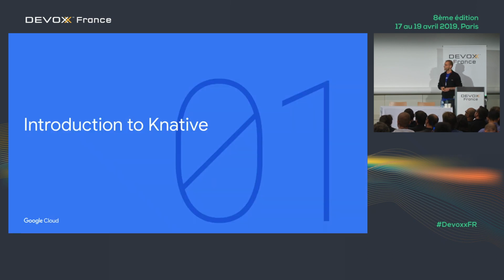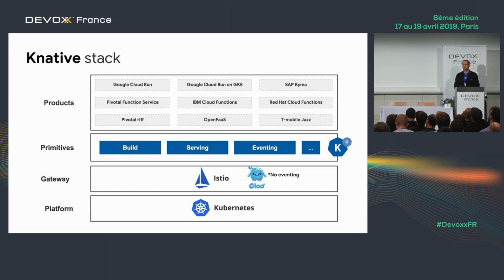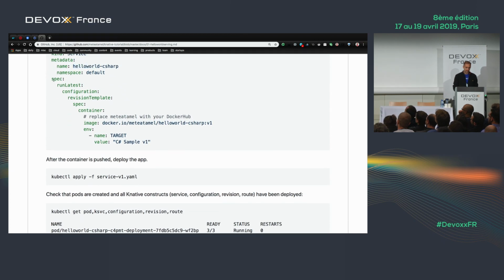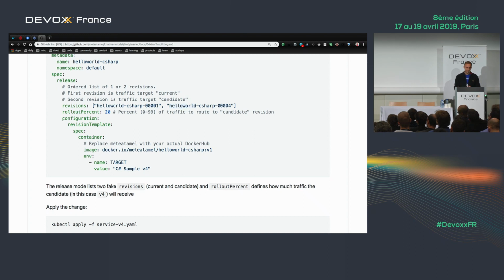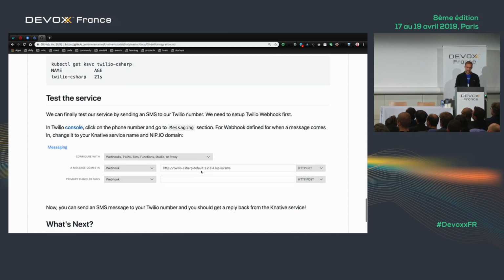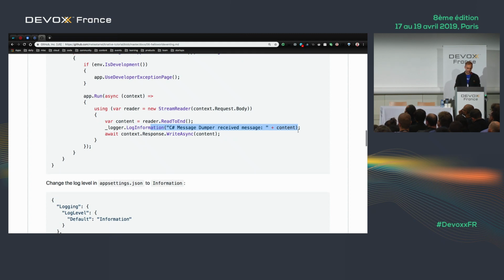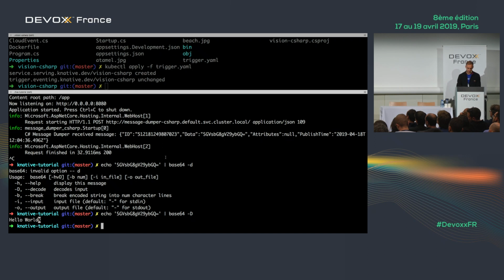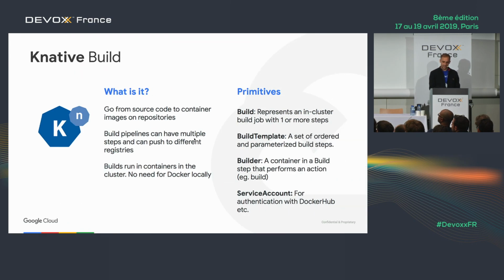Serverless with Knative (Mete Atamel, Nikhil Barthwal)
When you build a serverless app, you either tie yourself to a cloud provider, or you end up building your own serverless stack. Knative provides a better choice. Knative extends Kubernetes to provide a set of middleware components (build, serving, events) for modern, source-centric, and container-based apps that can run anywhere. In this talk, we’ll see how we can use Knative primitives to build a serverless app that utilizes the Machine Learning magic of the cloud.